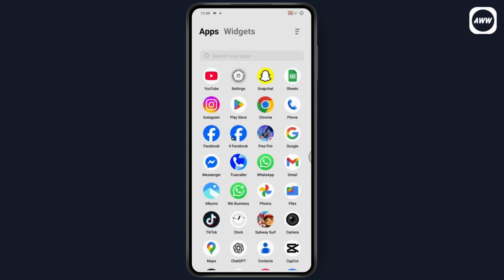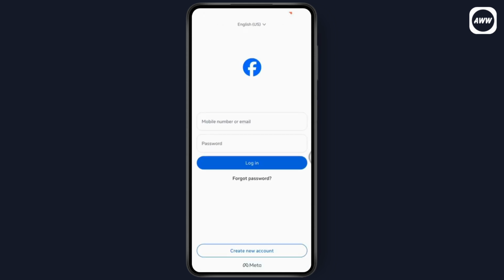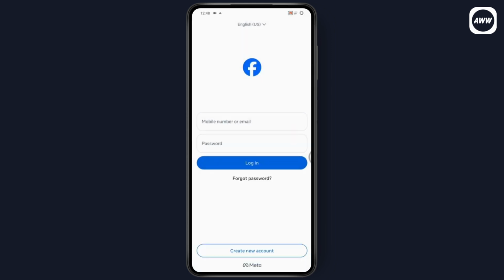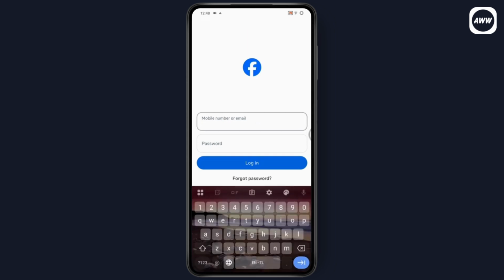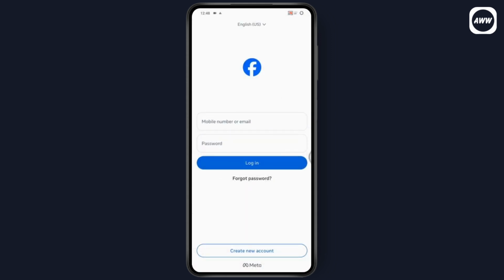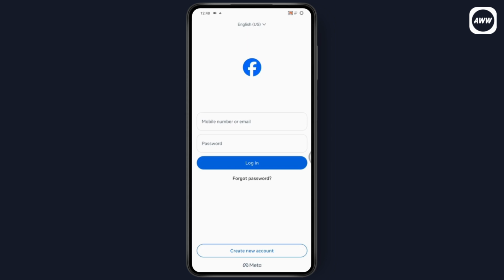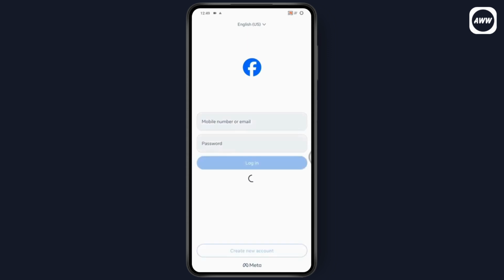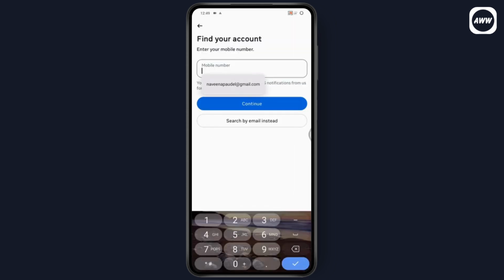How To Login Facebook After Resetting Your Phone | 2 Easy Ways!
How To Login Facebook After Resetting Your Phone
how can i login fcebook after resetting your phone
how do you login facebook after restting your phone
how can you login facebook after resetting your phone
how do i login  facebook after restting your phone

Just reset your phone and wondering how to log back into your Facebook account? In this step-by-step video, we guide you through two simple methods to access your account: using saved login information or manually signing in with your email or phone number. Whether you’ve backed up your credentials or need to go through the verification process, this tutorial will help you get back on Facebook in no time.

0:00 - Introduction
0:10 - Method 1: Using saved login info after reset
0:26 - Logging in via Google account-linked Facebook
0:40 - Method 2: Manually logging in with phone or email
0:53 - Entering password and tapping “Login”
1:06 - Handling verification code via SMS or email
1:15 - Using “Forgot Password” if needed
1:22 - Conclusion